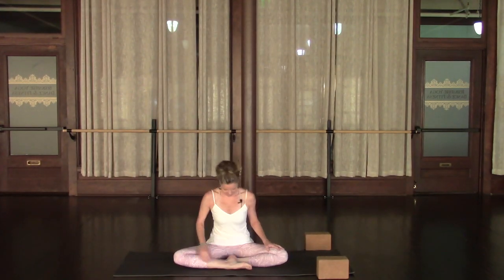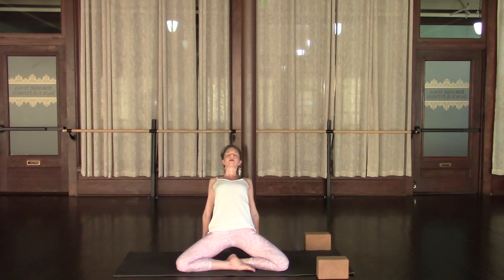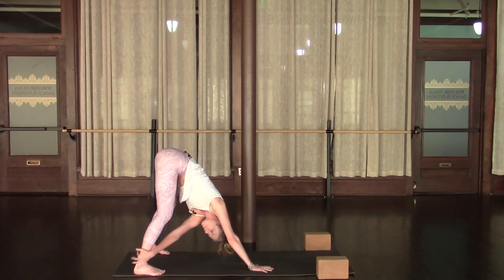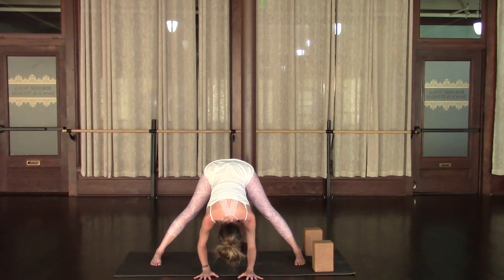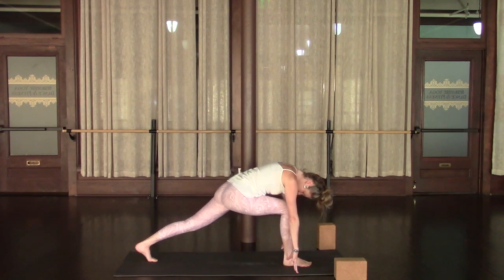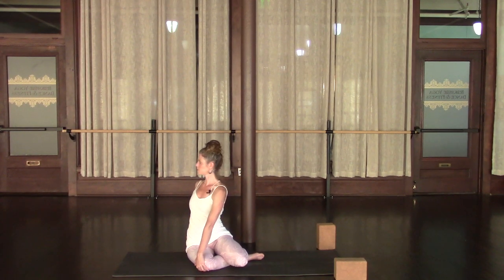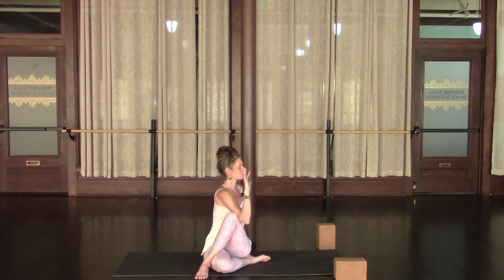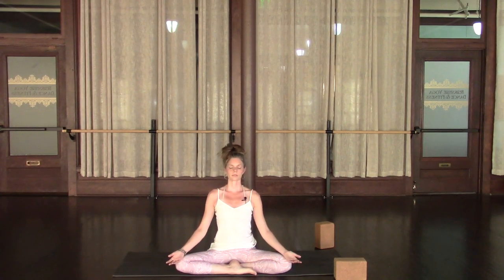Gentle Moderate Flow Yoga w Rachael Plaine 07.29.20